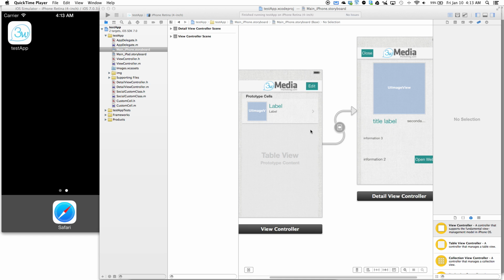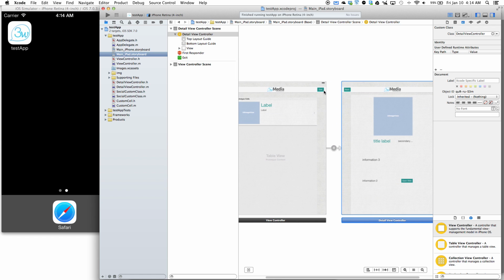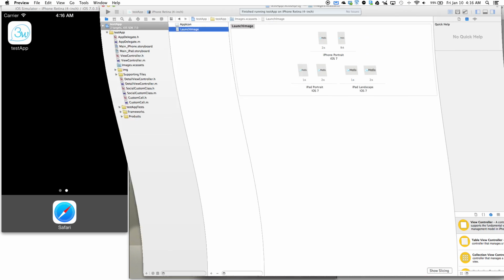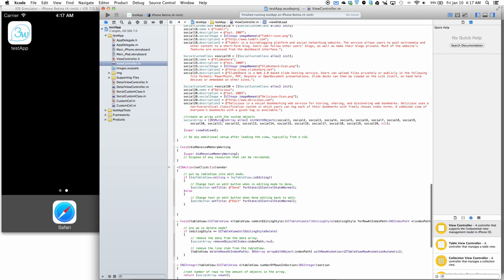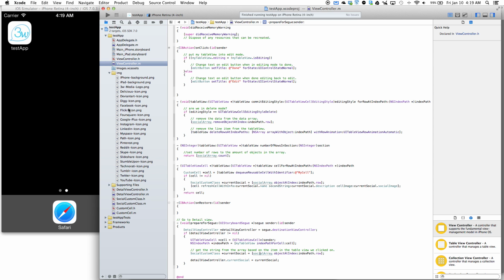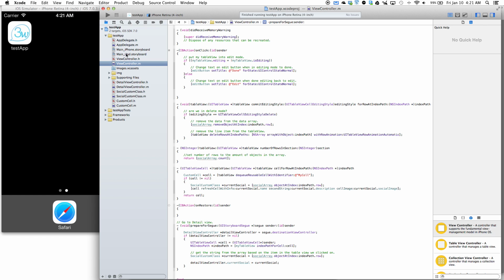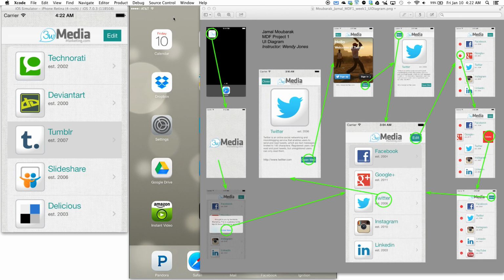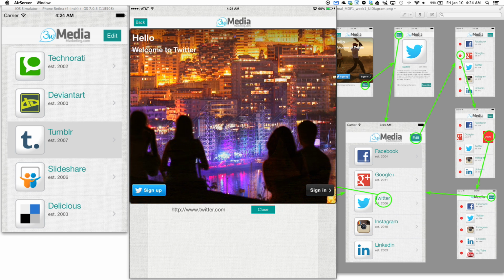Jamal Moubarak MDF1 week1Review